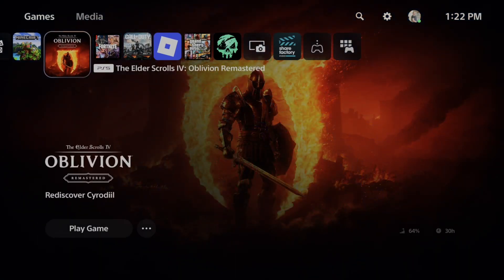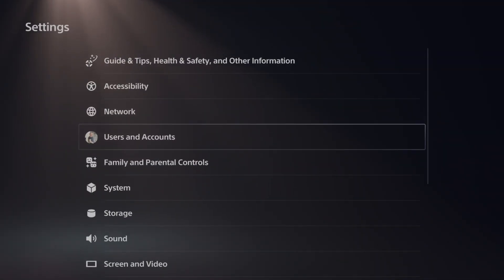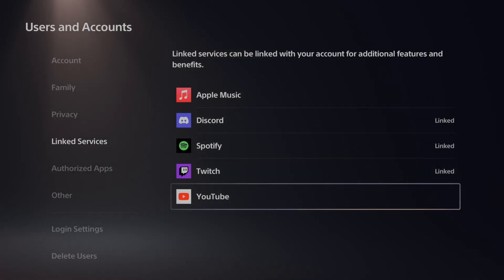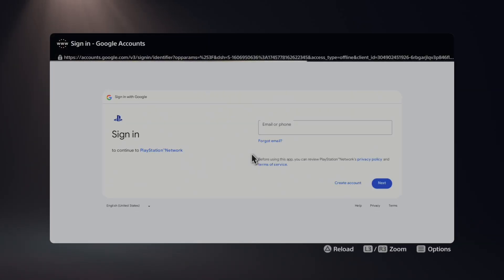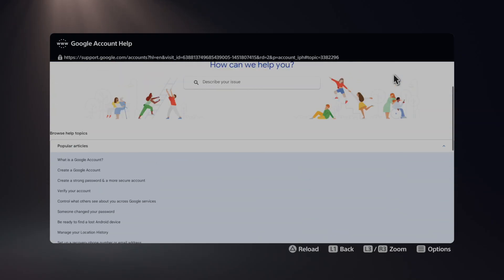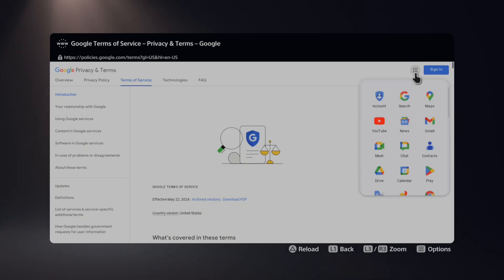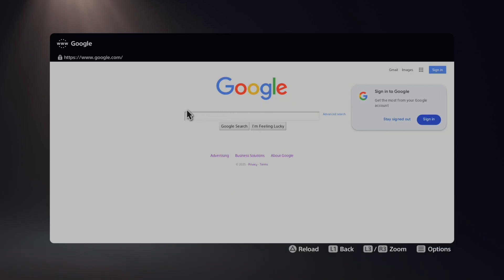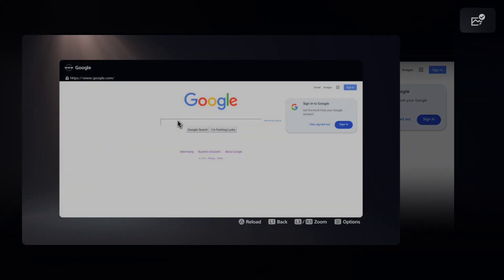How to Use Web Browser on PS5 (Easy Guide)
The PS5 does not have a dedicated web browser app, but you can access a hidden web browser through a workaround. Here’s how:

Access the Browser via Settings:
Go to Settings, Users and Accounts, Link with Other Services.
Select X, then Link Account.

Choose Sign In, which opens a browser window to log into X.com.
Once loaded, you can navigate to other websites by modifying the URL in the address bar or using search engines.

Access via Message Link:
On the PS5, open the Game Base and select a friend or create a group chat.
Send a message with a URL (e.g., google.com).
Click the link in the chat to open the browser. From there, navigate to any website.

Navigate the Browser:
Use the left analog stick to move the cursor.
Press X to select links or buttons.
Use R2 to zoom in, L2 to zoom out.
Press Triangle to access the address bar for entering URLs.
Use the on-screen keyboard to type (opened with X in the address bar).
Notes:

The browser is limited; it doesn’t support video streaming (e.g., YouTube) or some complex websites due to missing features like JavaScript optimization.

No bookmarks or history are saved; you must re-enter URLs each session.
For stability, avoid opening multiple tabs or heavy sites.
To take screenshots of web pages for custom backgrounds, hold the Create button and save to Media Gallery.

Enable Game Mode on your TV to reduce input lag when gaming (Settings, Picture, Game Mode).